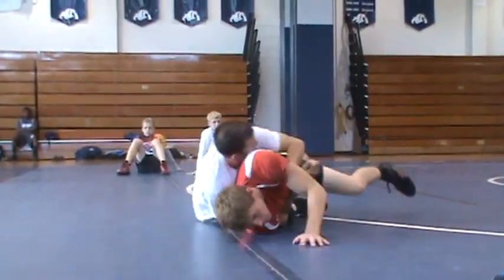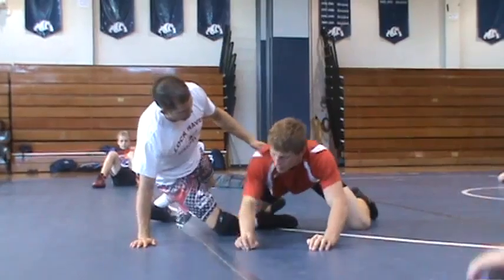west york 228